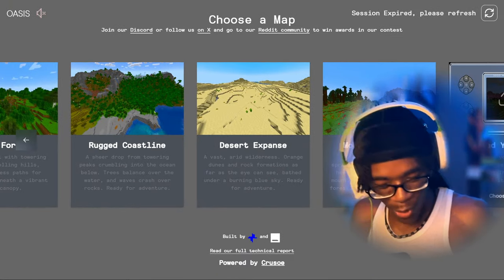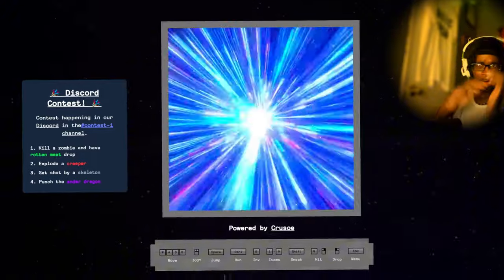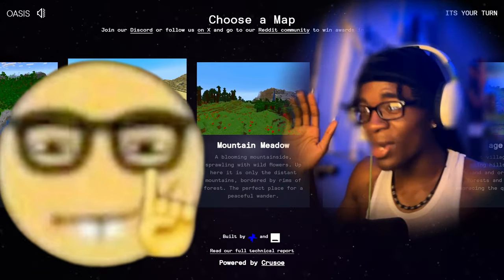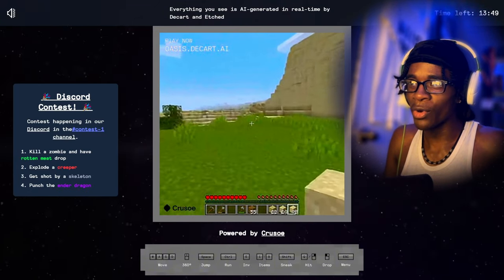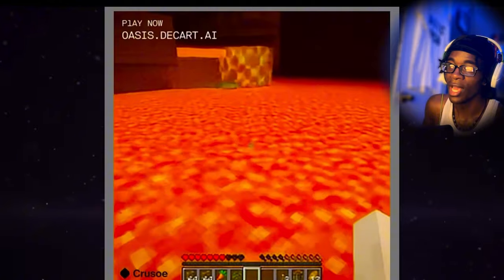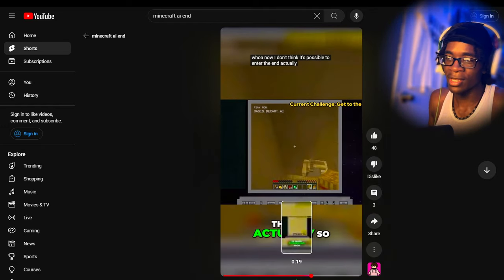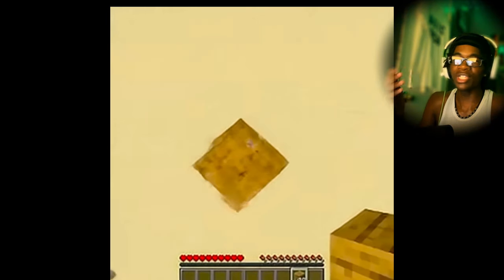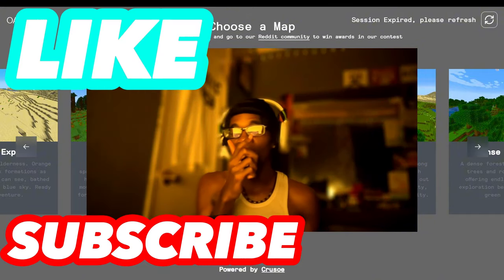THIS IS WHY I QUIT AI MINECRAFT.. TOO MANY SWEATS